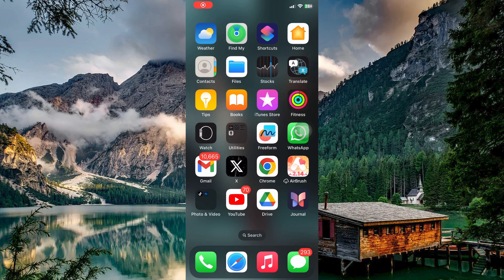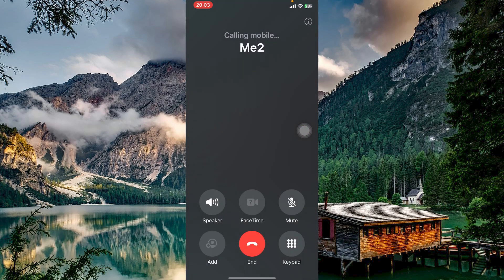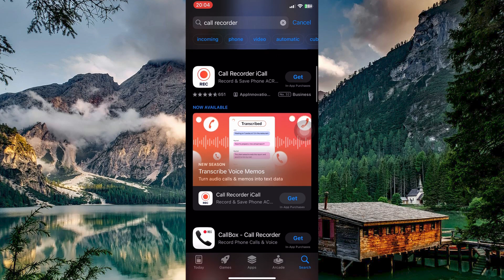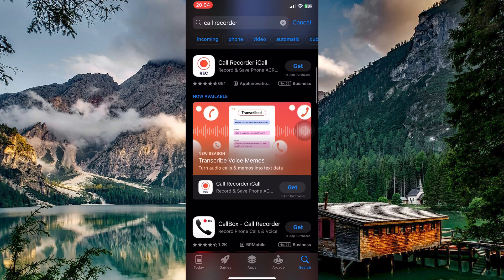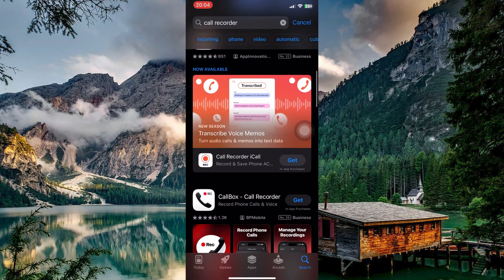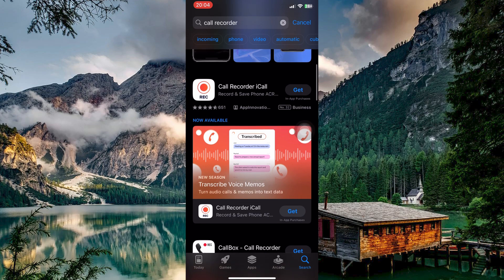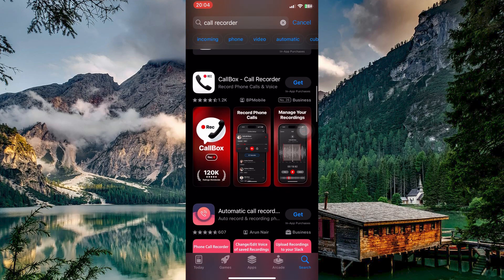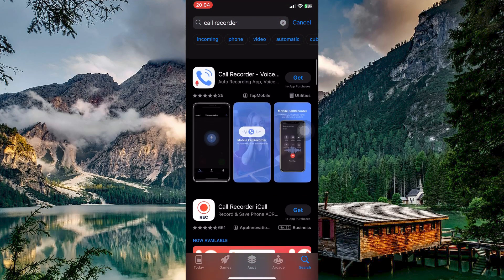How To Enable Call Recording on iPhone (2025)